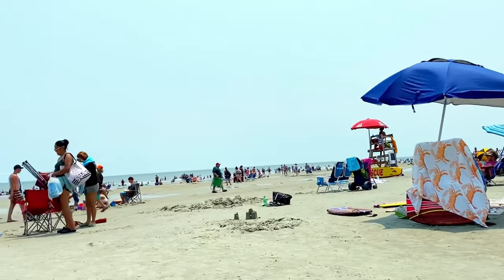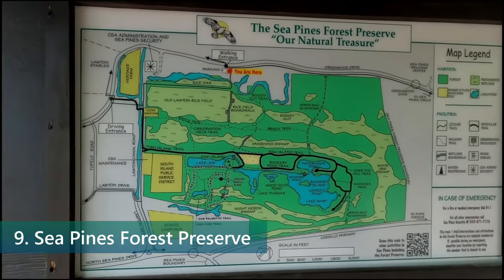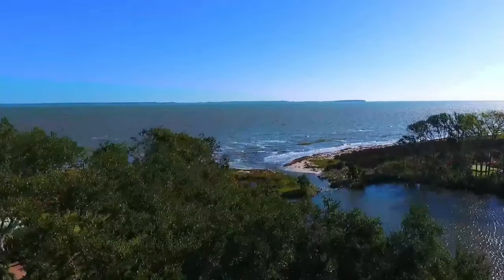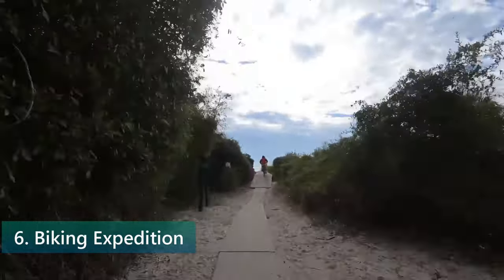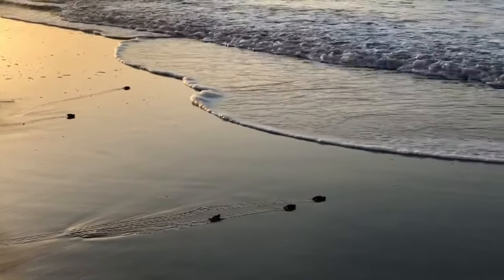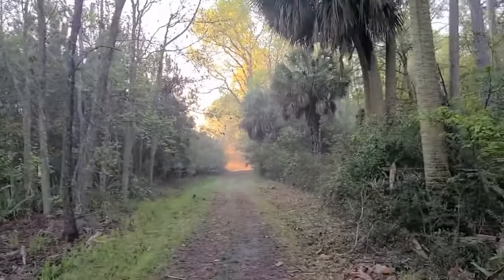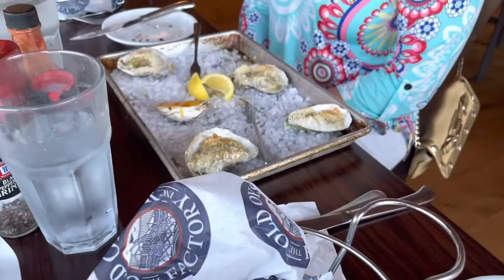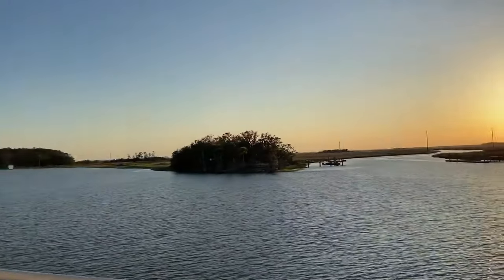10 Unforgettable HILTON HEAD Island ATTRACTIONS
Welcome to Hilton Head Island, South Carolina, where we invite you to discover the best things to do and see in this enchanting coastal paradise. From the pristine shores of Coligny Beach to the serene beauty of Sea Pines Forest Preserve, we'll guide you through the top attractions and activities that make Hilton Head a true gem.

Embrace the laid-back island lifestyle as you explore Daufuskie Island and engage in thrilling fishing adventures along the coastline. Whether you're seeking relaxation on Hilton Head Island's beaches or looking to immerse yourself in the rich history of Sea Pines, there's something for everyone here. Join us as we unveil the most captivating Hilton Head Island attractions, ensuring you experience the best of this scenic destination in South Carolina.

Timestamps:

00:00 Introduction
00:21 Harbour Town Lighthouse and Museum
01:24 Sea Pines Forest Preserve
02:10 Golfing
03:03 Coligny Beach Park
03:58 Biking Expedition
05:29 Fishing Trip
06:20 Pinckney Island National Wildlife Refuge
07:12 Daufuskie Island
07:58 Restaurants
08:44 Sunset Cruise